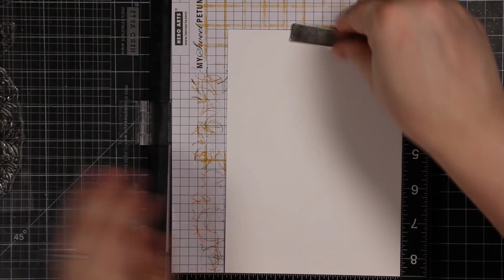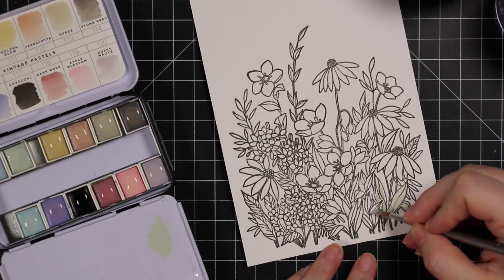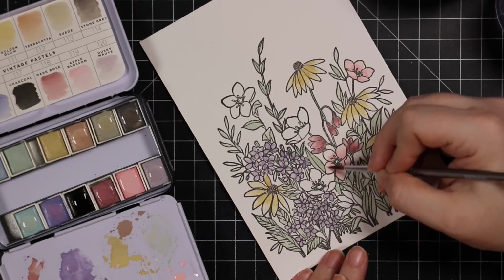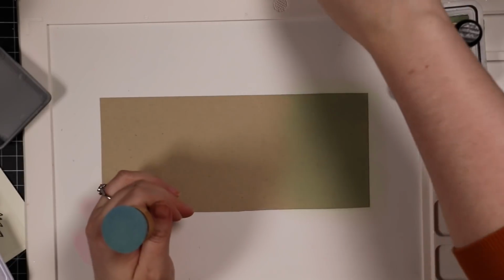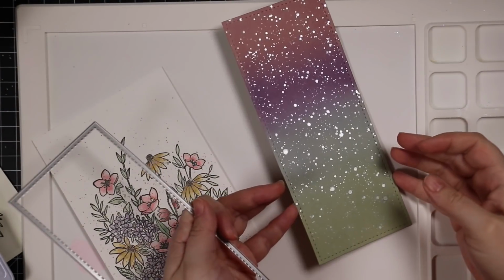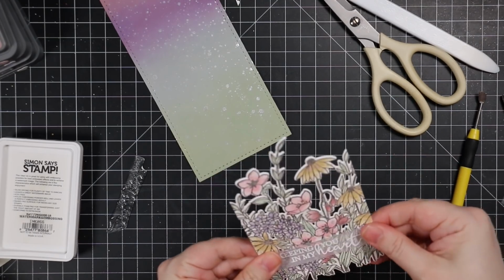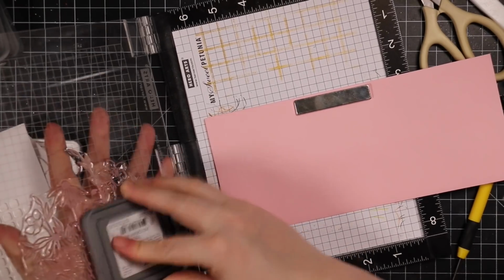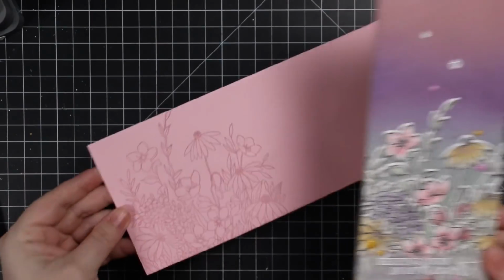Waffle Flower Gentle Flowers Slimline Card | Oxide Ink Blending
• Waffle Flower TENDER BLOOMS Clear Stamps and Die Combo *

• Simon Says Stamp Envelopes SLIMLINE COTTON CANDY Open End sss73